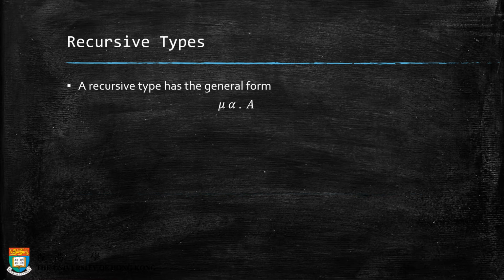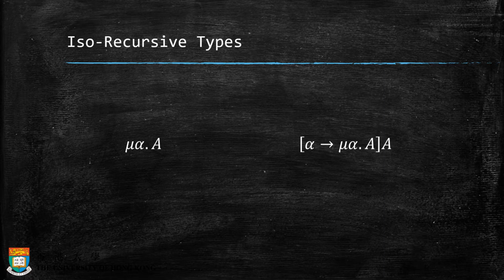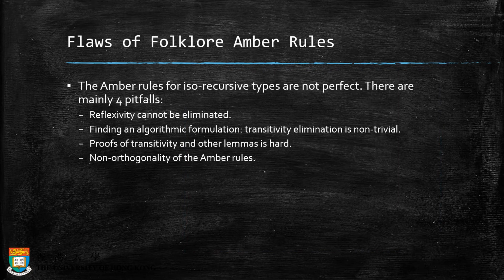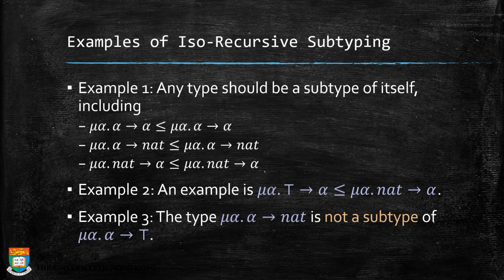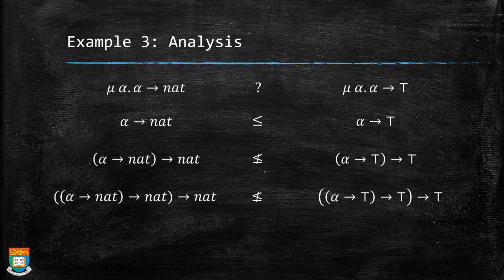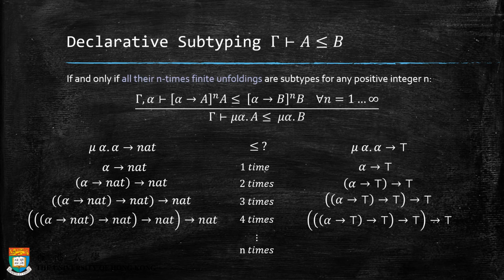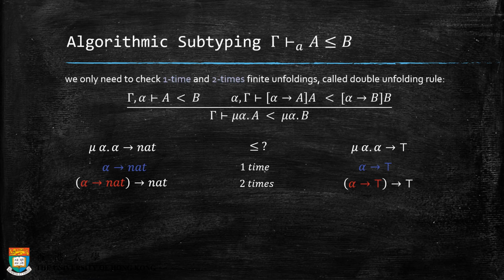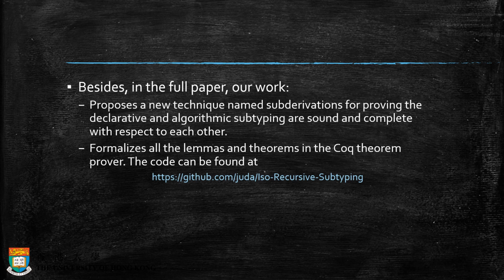Revisiting Iso-Recursive Subtyping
Hi, this is Yaoda. The talk is about the OOPSLA paper Revisiting Iso-recursive Subtyping. @@bcdsoliveira and Jimmy are co-authors.

By Yaoda Zhou, Bruno C. d. S. Oliveira, Jinxu Zhao